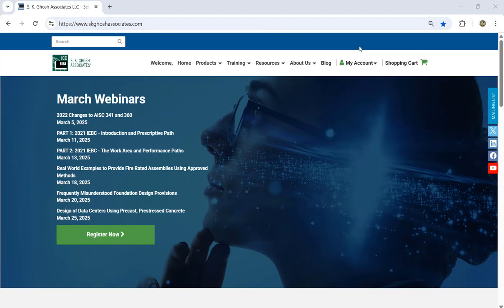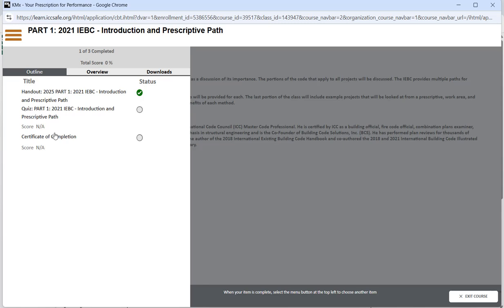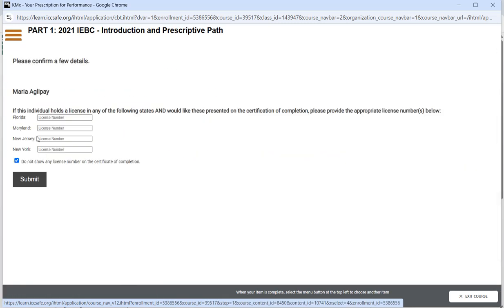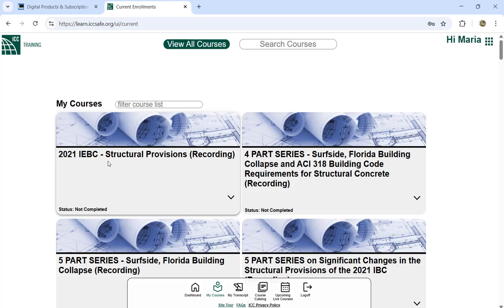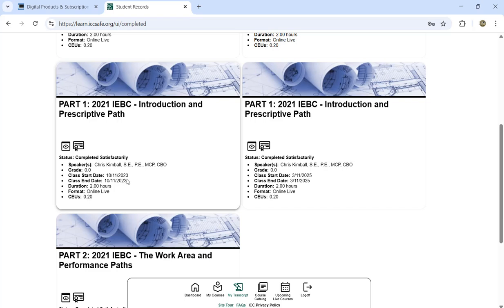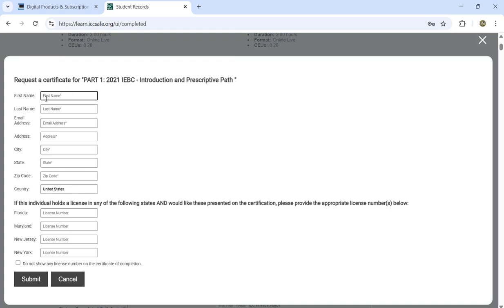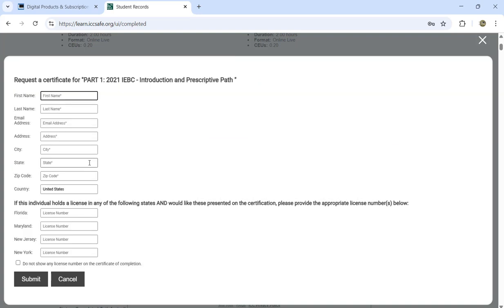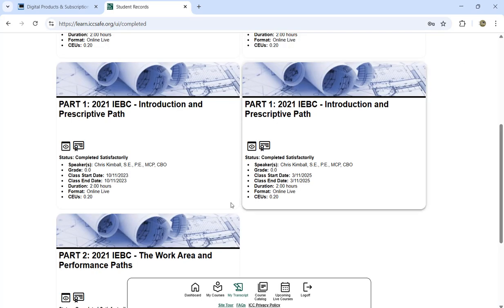HOW TO PRINT WEBINAR CERTIFICATE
Step-by-step instruction on how to print SKGA webinar certificates